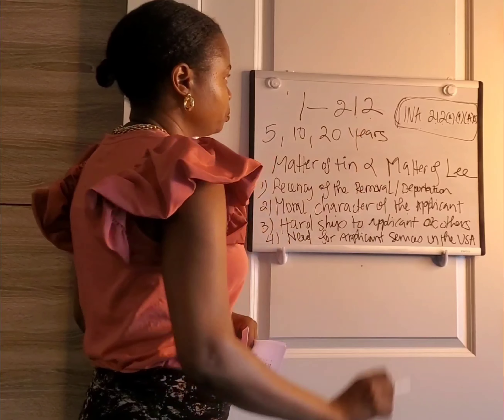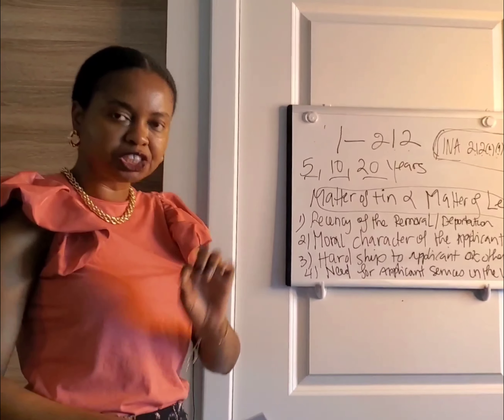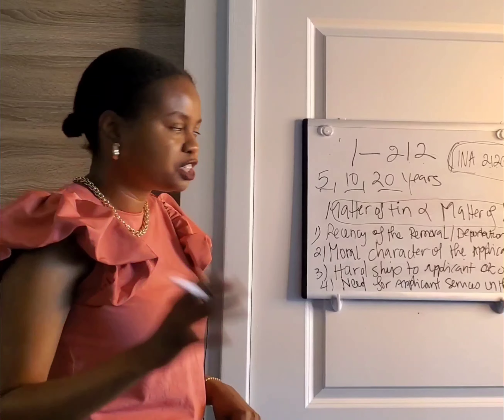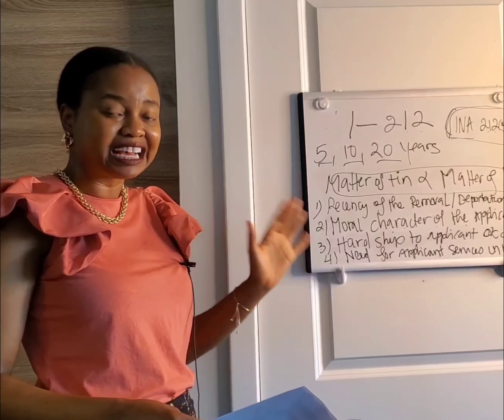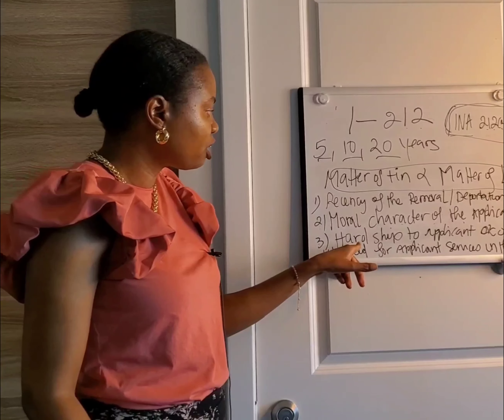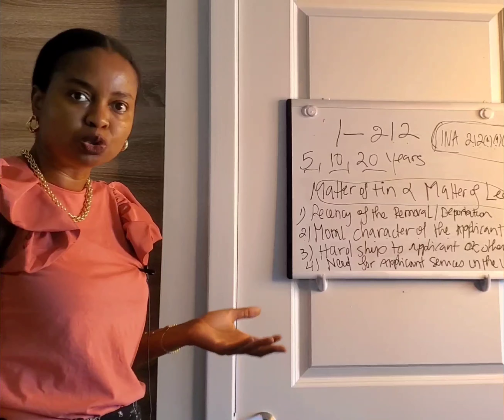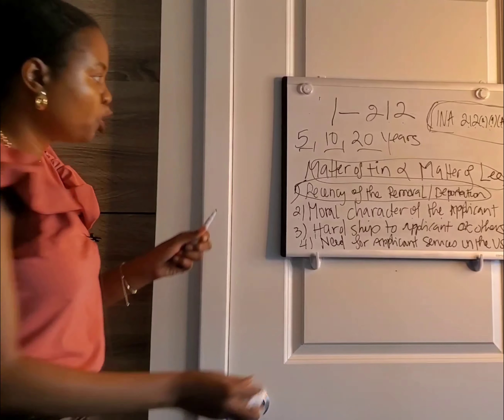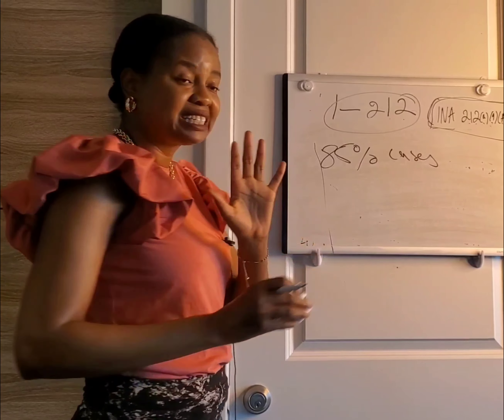Removed/Deported, can I reapply?